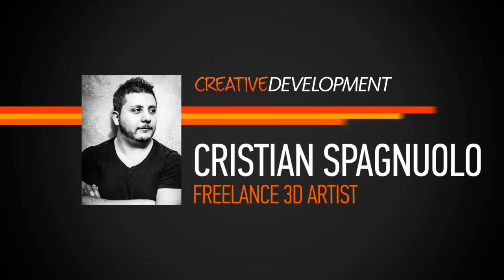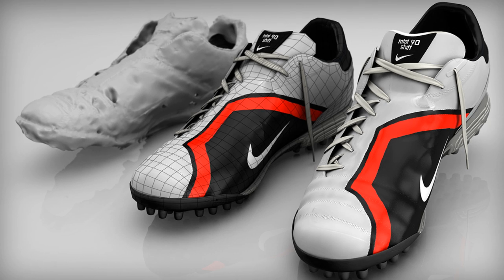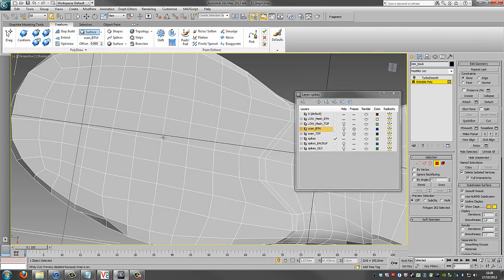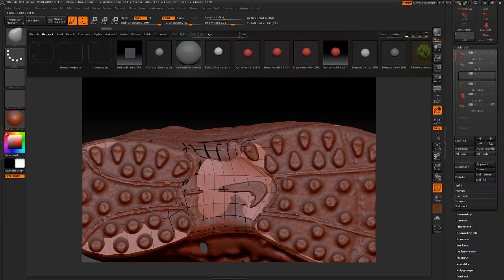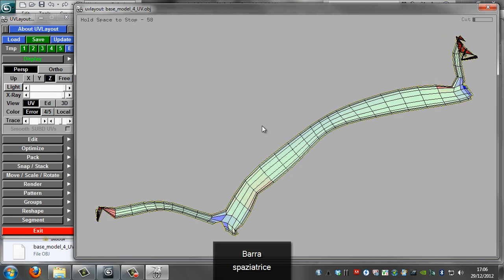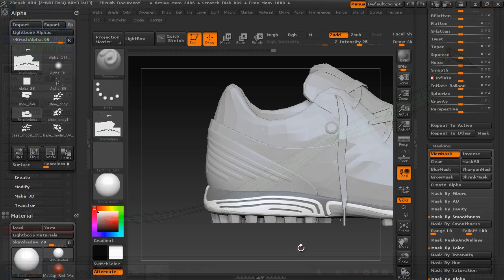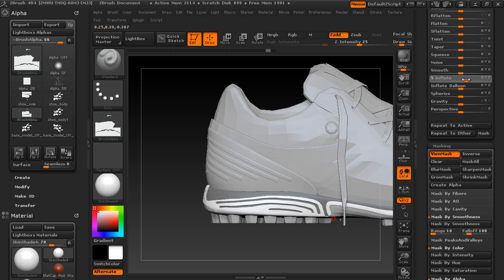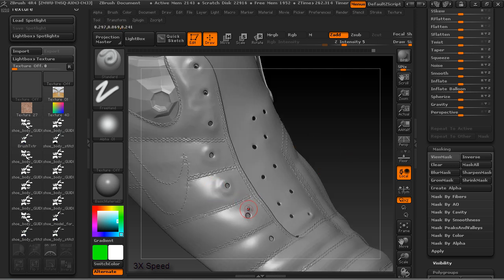New 3ds Max Tutorial: Scanning 3D Models from Photos in 123D Catch and 3ds Max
Watch Trailers Above

Course Description on Scanning 3D Models from Photos in 123D Catch and 3ds Max

In this tutorial we will learn how to create a highly-detailed reproduction of an object, starting from a simple scan created with your own camera.

We will start shooting several images of a shoe and we'll load those images into 123D Catch, which will compute those images (using a cloud computing system) and creates a complete scanned model of the shoe in a few minutes.

After that, we'll remodel the entire shoe starting from the scanned model. We will be using a combination of TopoGun for the base modeling part, and 3ds Max for the creation of the complete model and all the different pieces of the shoe.

Later on we'll go into Mudbox where we'll project the scanned details on top of the new clean mesh and use those details as guide reference. we'll proceed with the final parts of the tutorial in ZBrush adding all the fine details such as wrinkles, stitches, logos and more.